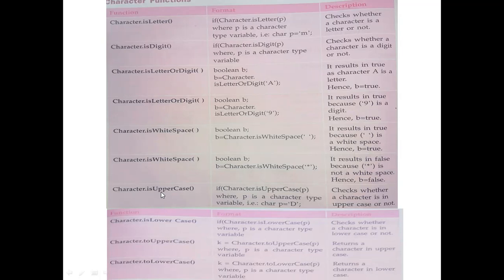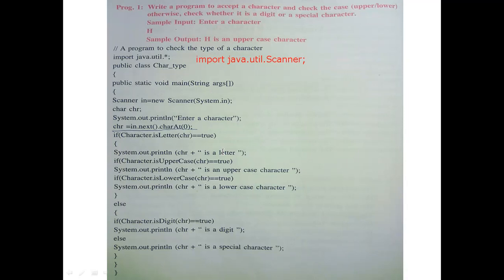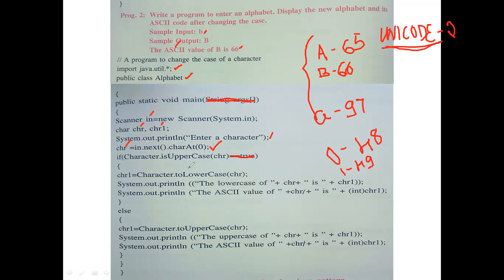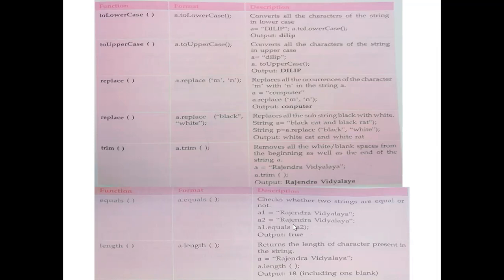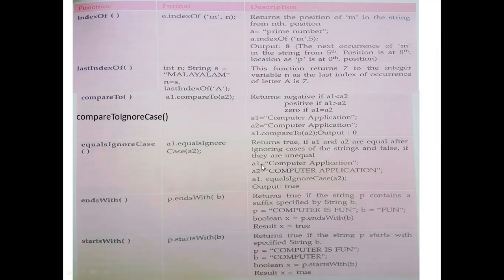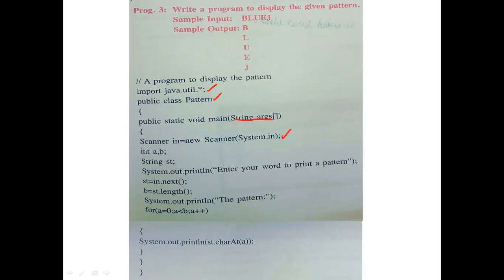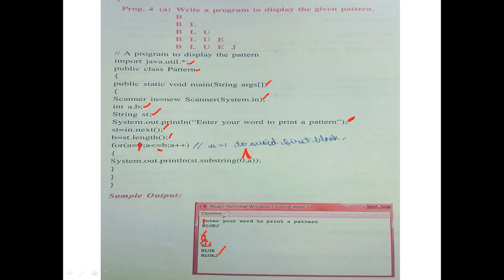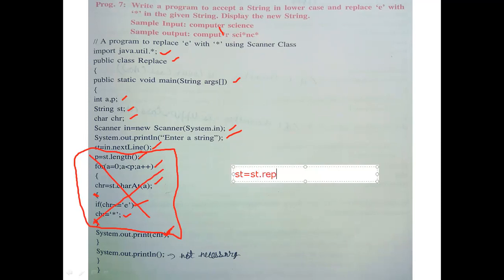strings discussion class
Jabez class on strings